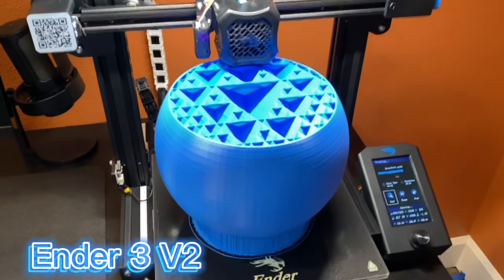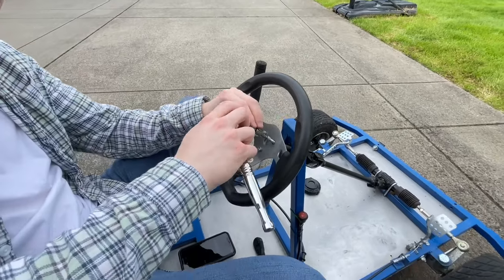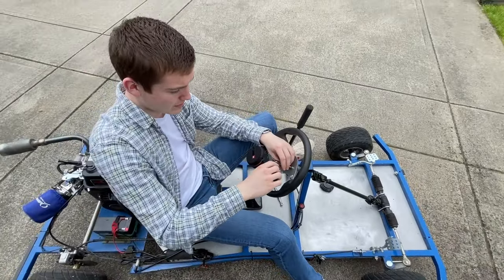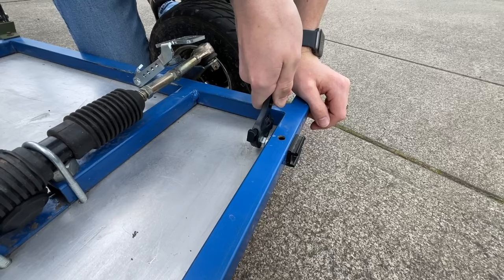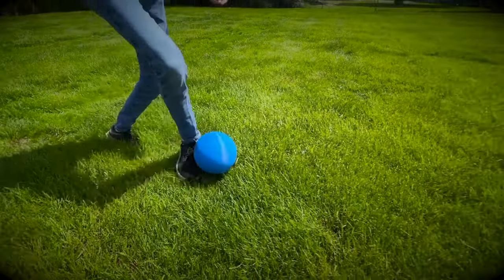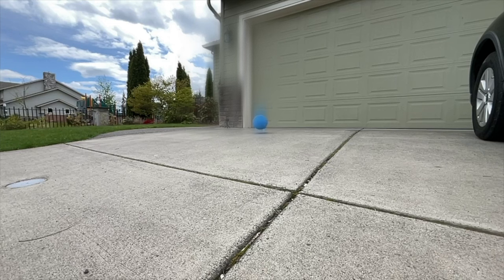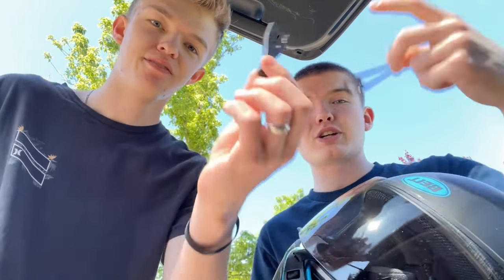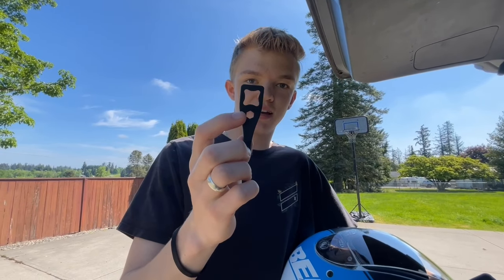3D Printing a Basketball??? Testing Real vs 3d Printed Household items!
In this video, we made (via 3d printing) 4 household items that could be useful for you at home such as a socket wrench by BY NASA, go pro wrench and a ball the size of a basketball that uses $10 worth of filament, making it our biggest print yet!

Let us know if you have any questions or comments in the comments!